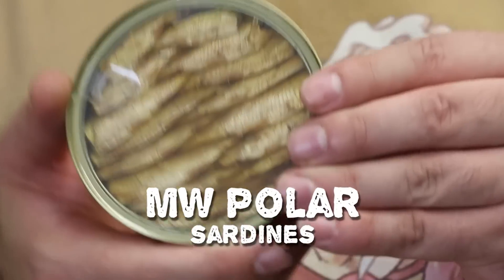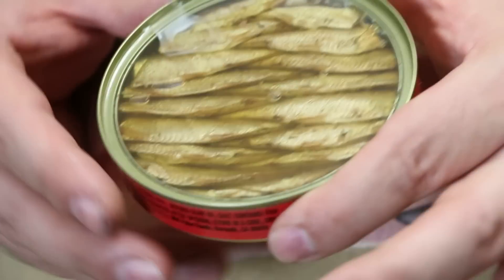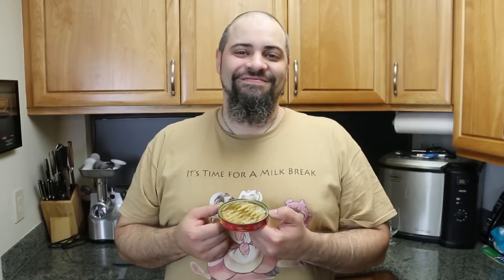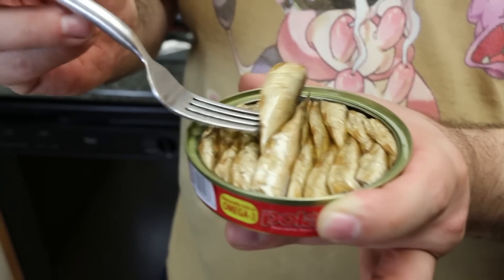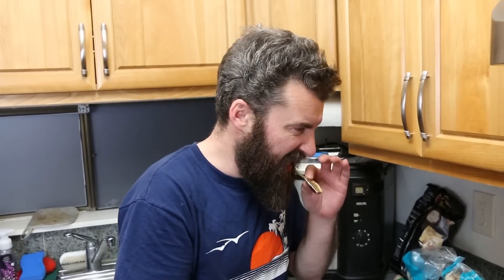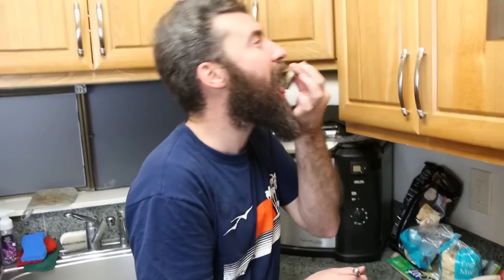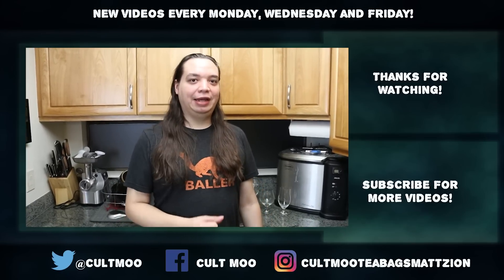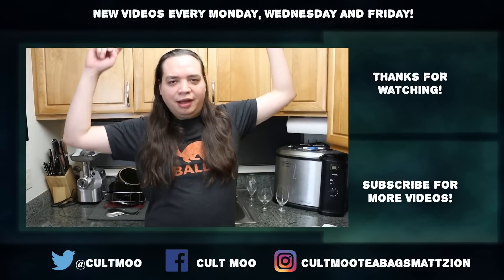MW Polar Sardines in a Can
In this episode we try some canned sardines sent to us by MW Polar. So tasty!